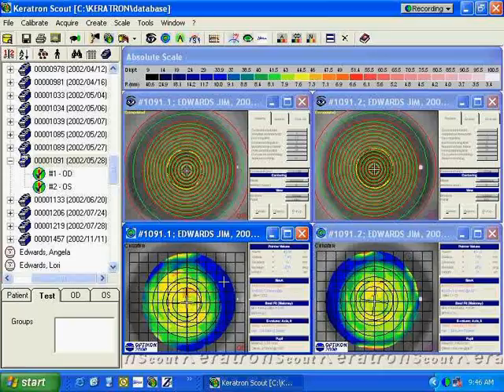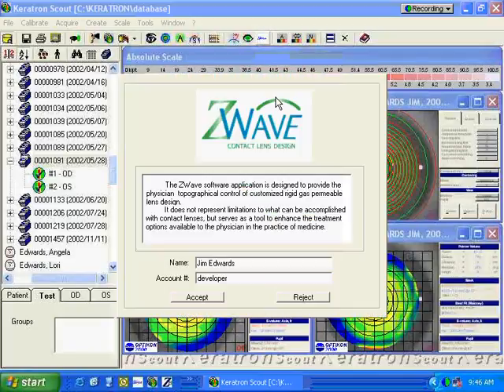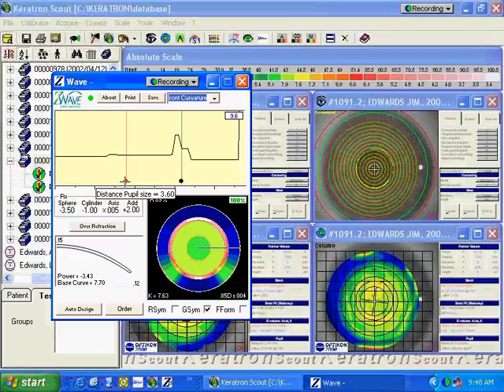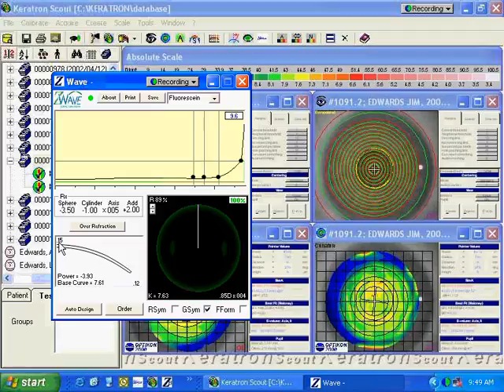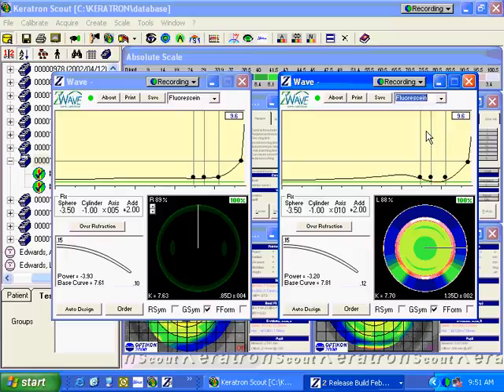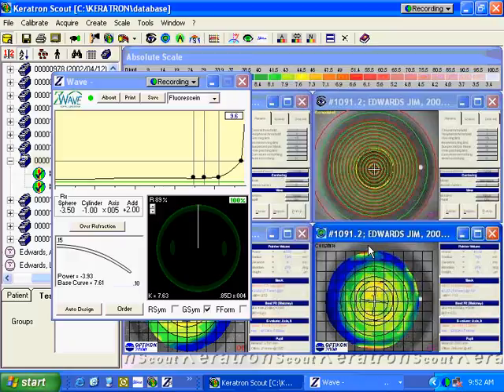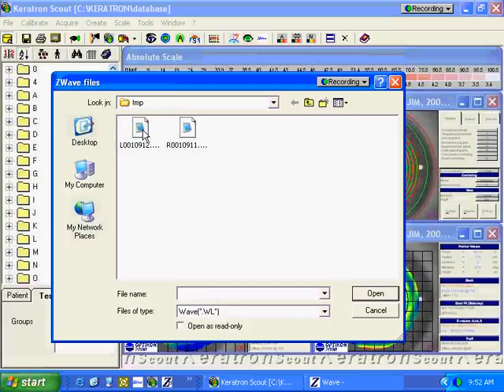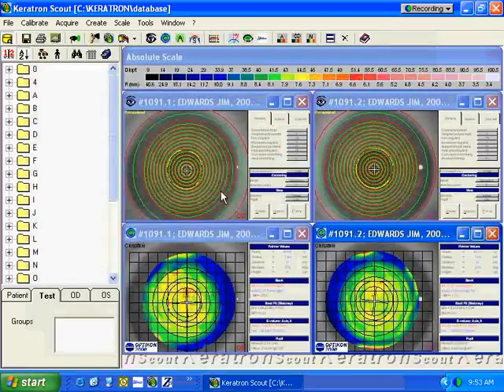Quick and simple الدكتور حميدو